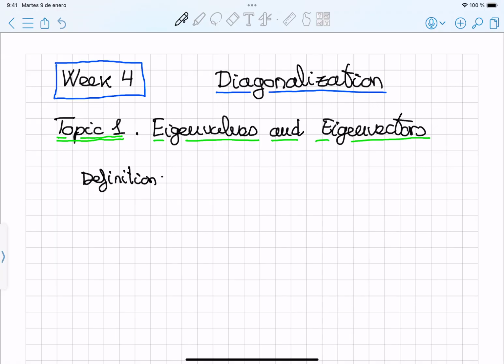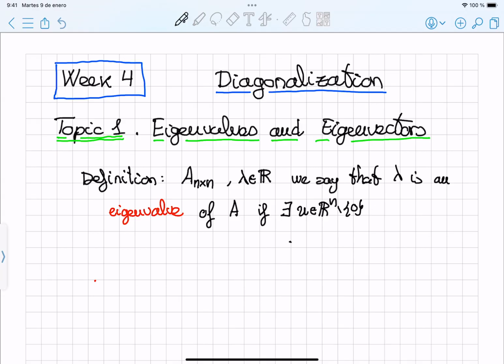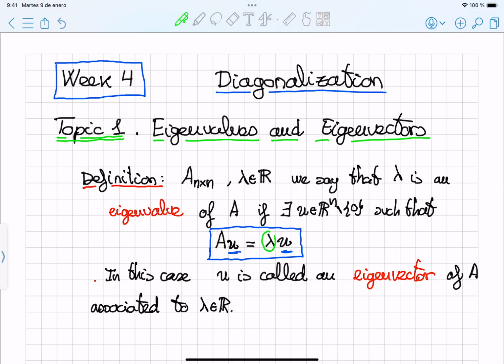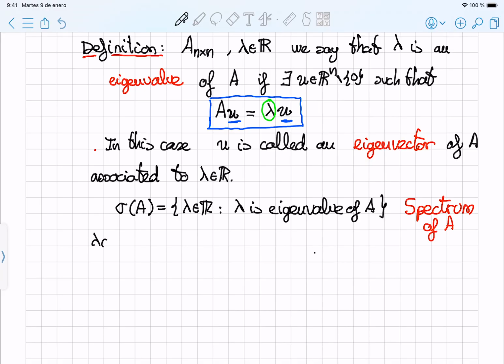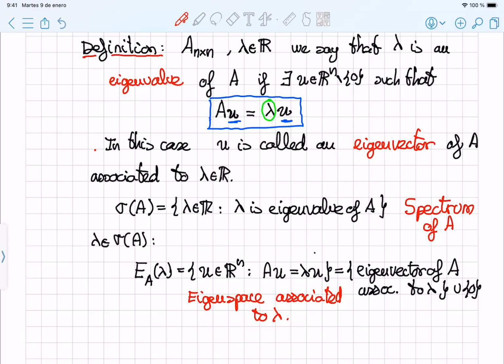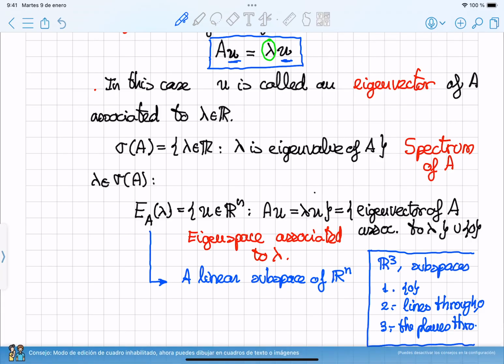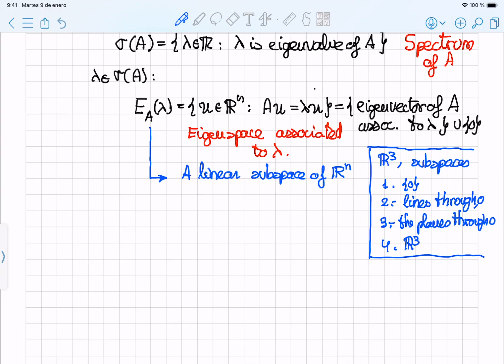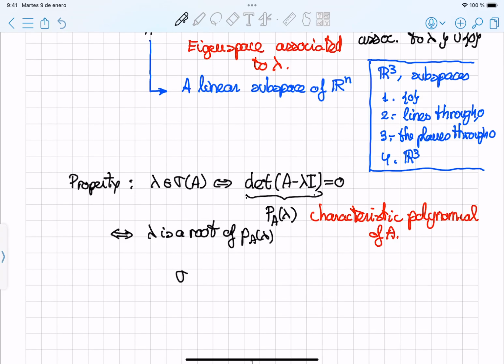MATH1-W4-T1_1-Eigenvalues and Eigenvectors| UPV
Título: MATH1-W4-T1_1-Eigenvalues and Eigenvectors

Descripción: SEAMIC
MATHEMATICS I
WEEK 4
TOPIC 1: Diagonalization

Descripción automática: In this video the basics of values and objectives are discussed, specifically focusing on real numbers. The concept of eigenvalues and eigenvectors is introduced, where lambda is an eigenvalue of A if there exists a non-zero vector U such that AU = lambdaU. The spectrum of a matrix is defined as the set of all eigenvalues.

The video also explains how to construct the spectrum of a matrix and defines the eigenspace associated with each eigenvalue. Additionally, it touches on the concept of linear subspaces and diagonalization.

Finally, the video discusses how to compute eigenvalues using the characteristic polynomial of a matrix and sets the stage for the next video, which will provide an example to illustrate these concepts.